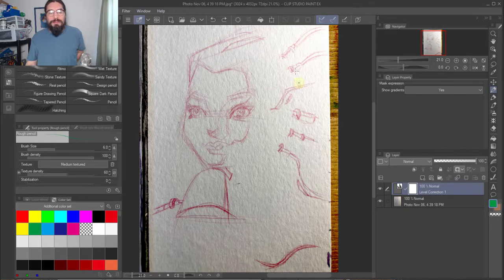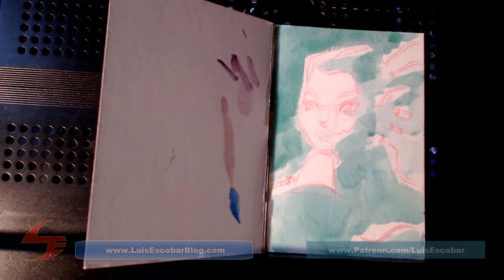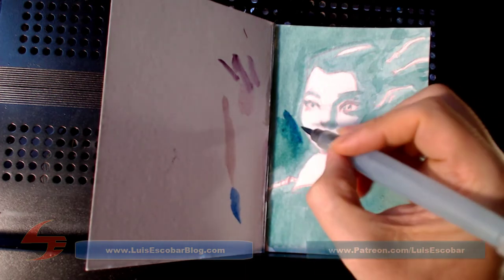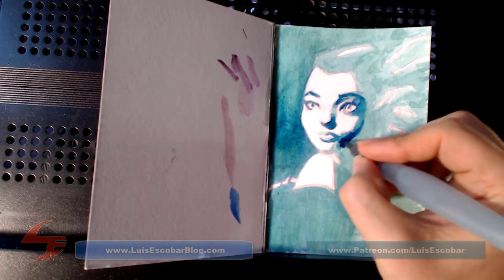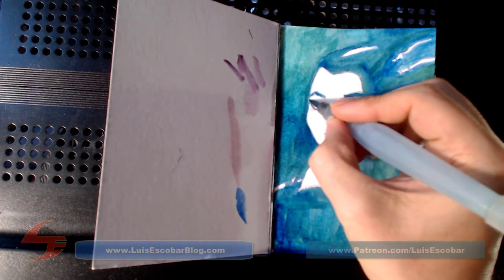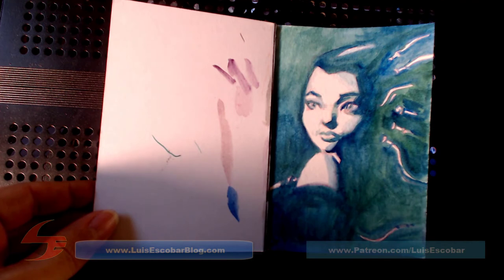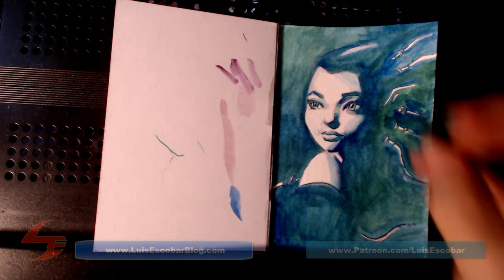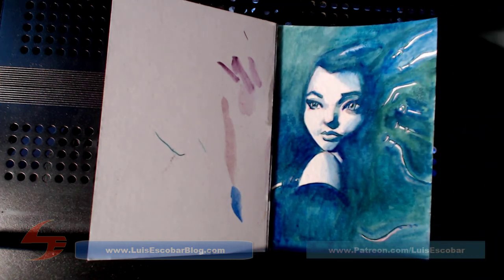Nov 2021 Postcard Watercolor Painting Process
Time to share a bit more about my postcard watercolor painting process.

Watercolor Postcard
Holbein Artist's Watercolors Set of 12 5ml Tubes
Pentel - Aquash Water Brush Medium Point
Dr. Ph. Martin's Bombay India Ink Set of 12 Bottles
Speedball Art Products Pen